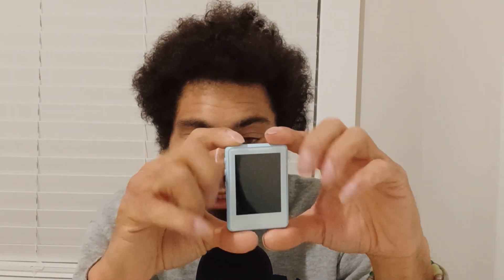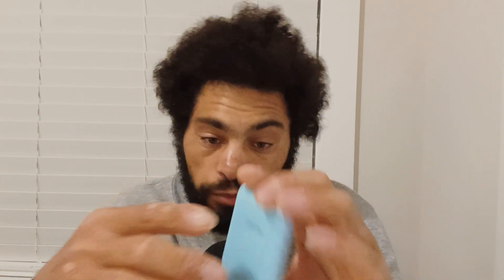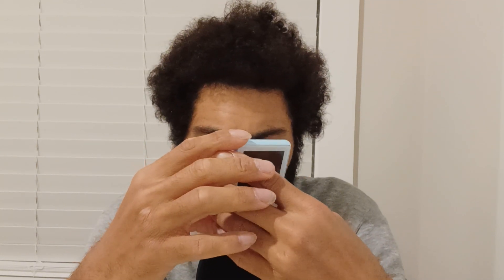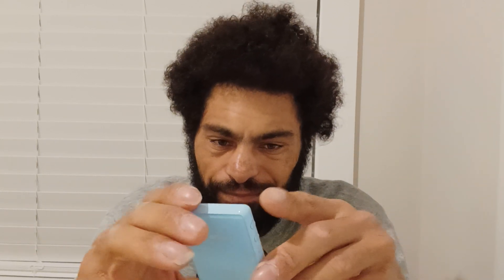Mechan mp3 player quick review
welcome to another video of mine this time it's about the Mechan mp3 player and much more